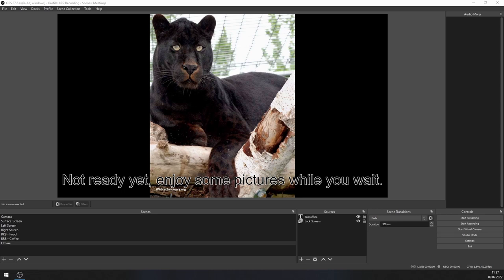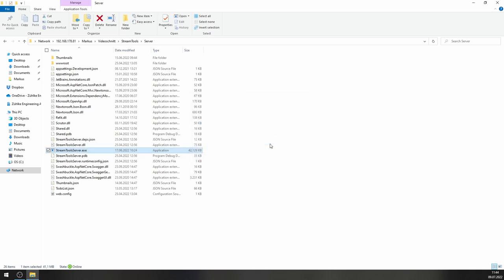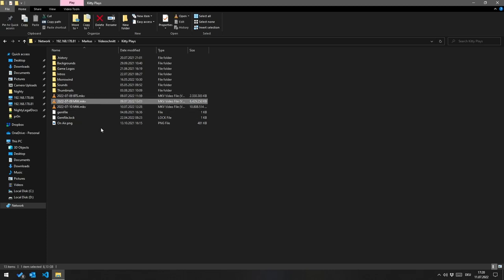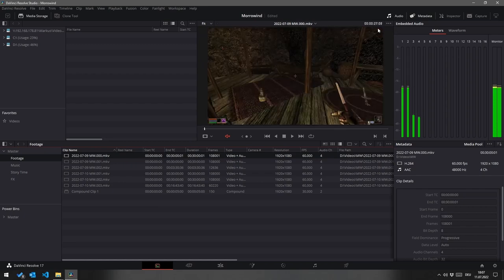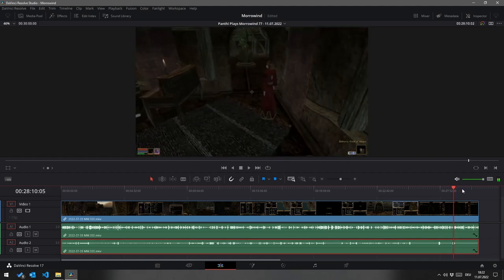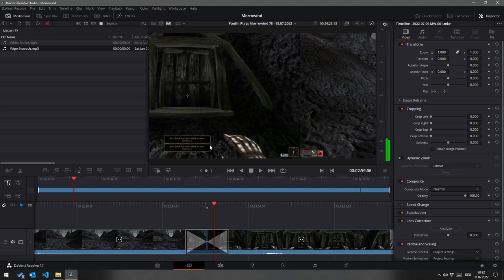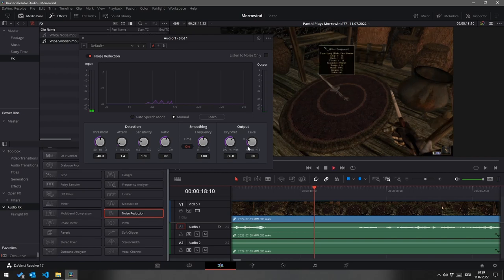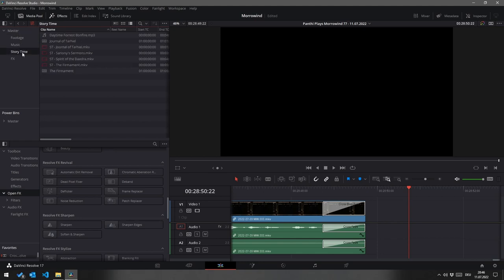Panthi Plays - Behind the Scenes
Ever wanted to know what I'm doing in order to create the episodes of Panthi Plays?
Well, I decided to record all that part.